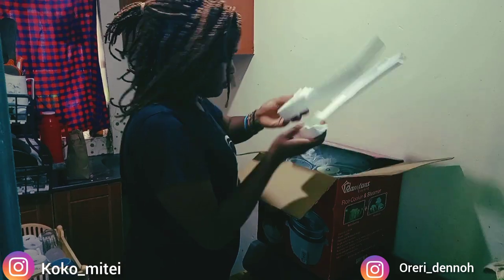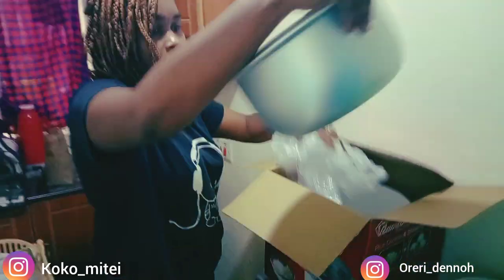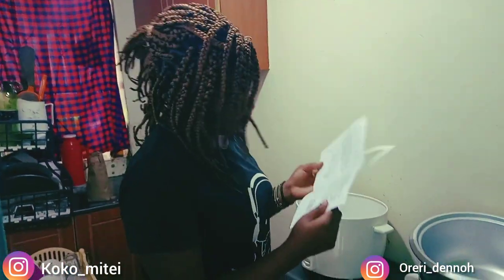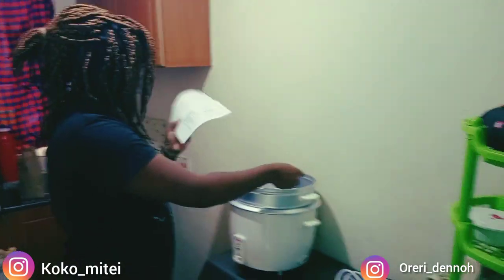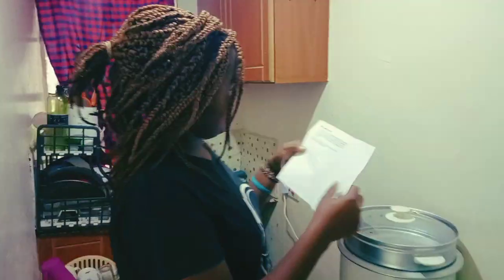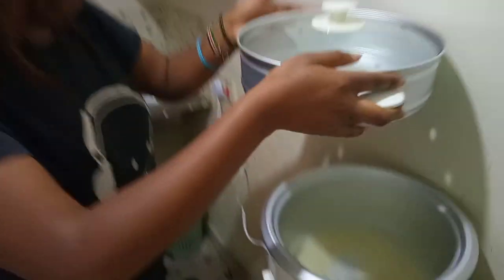UNBOXING OUR NEW RICE COOKER AND STEAMER😚(RAMTONS!!)+REVIEW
STAND A CHANCE TO WIN A PAIR OF NIKE AIR FORCE KICKS COURTESY OF VEGAS KICKS KE.☺️☺️
1.Like  Our Page
2.Follow @koko_and_dante on Instagram
4.Like The Videos
5.Share to Your Friends
6.Mention and Tag@koko_and_dante , @vegas_kicks_ke on the posts.
DM us The Screenshot

COMMENT 'DONE' AFTER YOU HAVE COMPLETED.